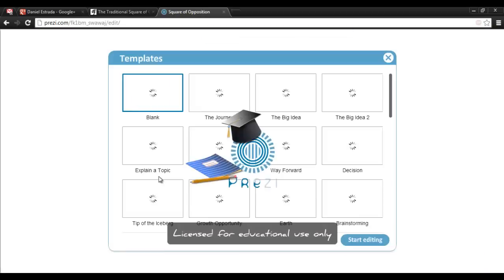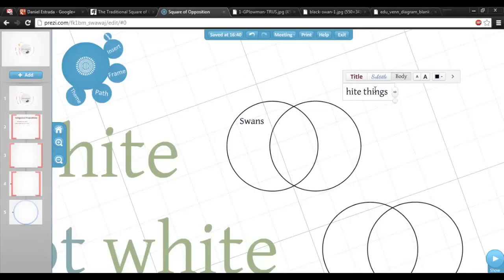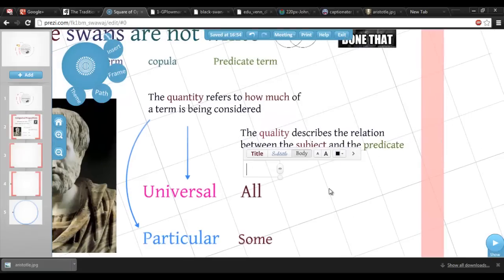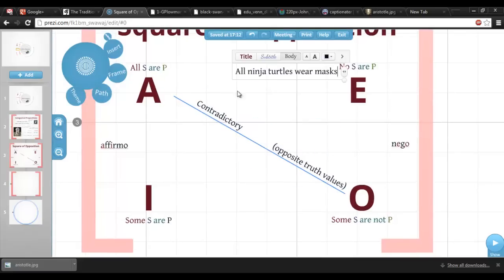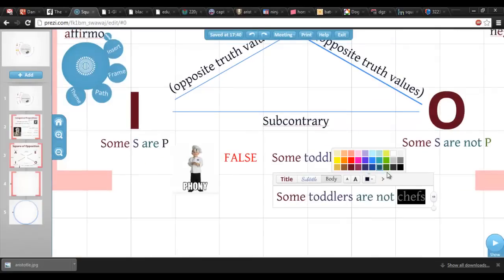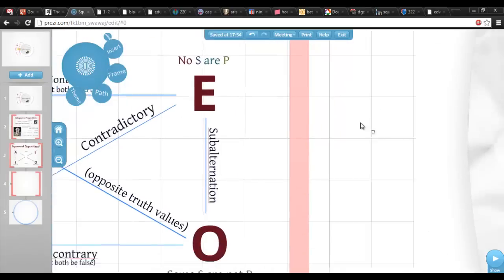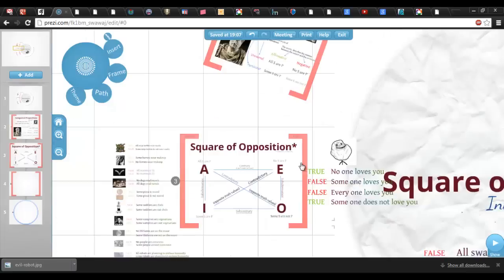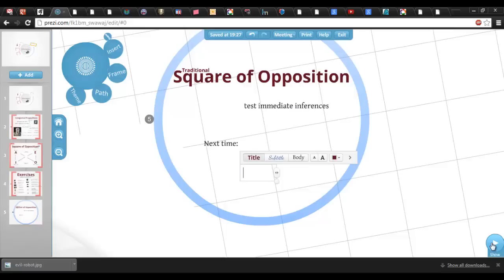Square of Opposition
The second video in a series Introducing Symbolic Logic. Please watch in HD!

This video gets difficult at the end. Don't be afraid to pause when it goes too fast, and remember that you can follow along in the Prezi here: